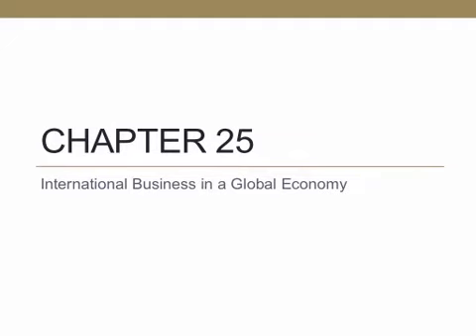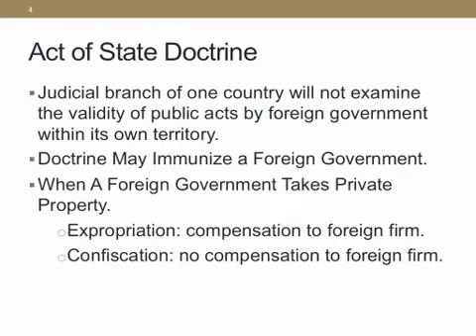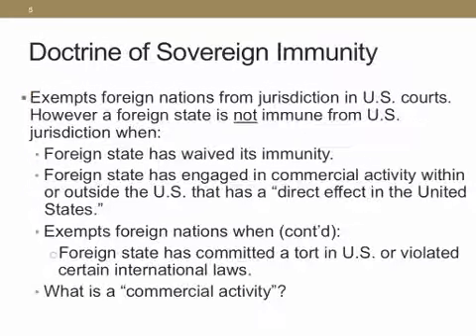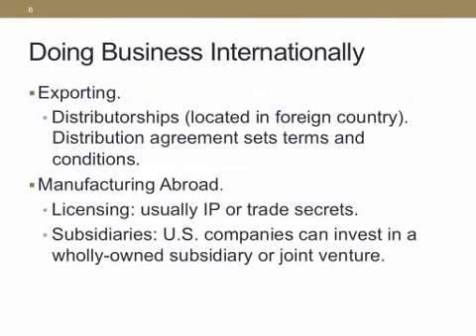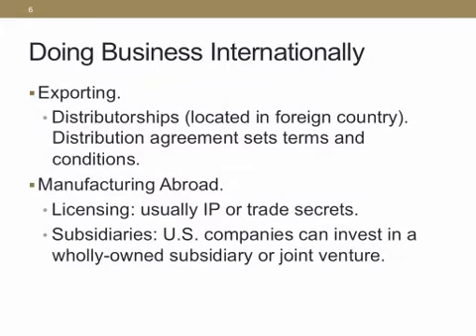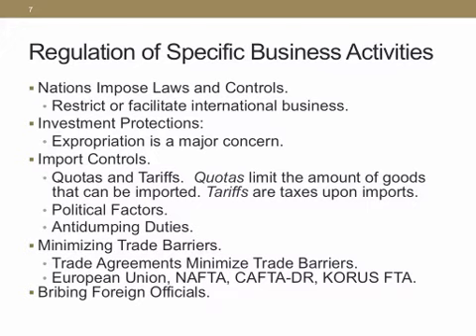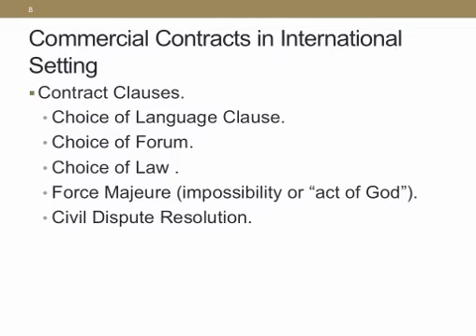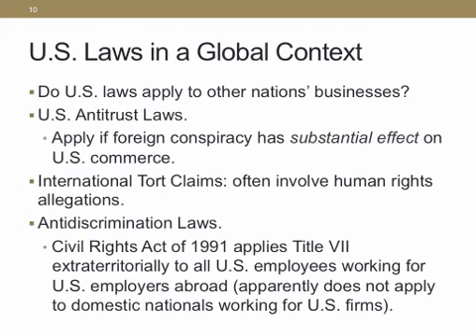Chapter 25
International Law in a Global Economy

Table of Contents:

00:00 - Chapter 25
02:02 - Doing Business Internationally
02:40 - Regulation of Specific Business Activities
03:48 - Commercial Contracts in International Setting
04:20 - Payment in International Transactions
04:44 - U.S. Laws in a Global Context